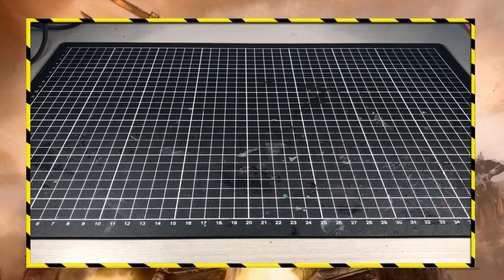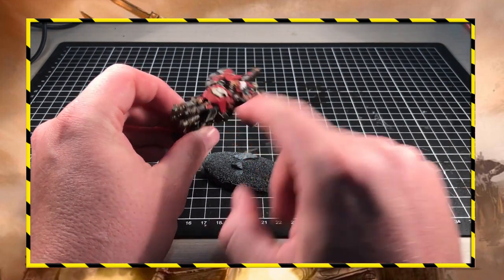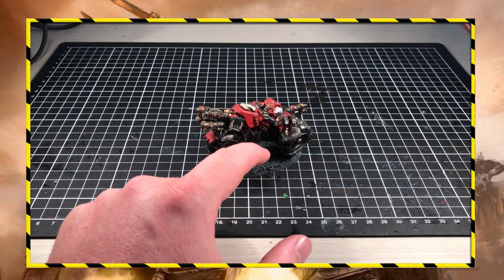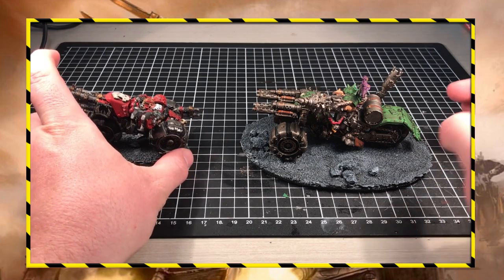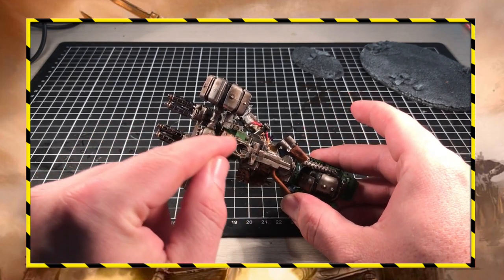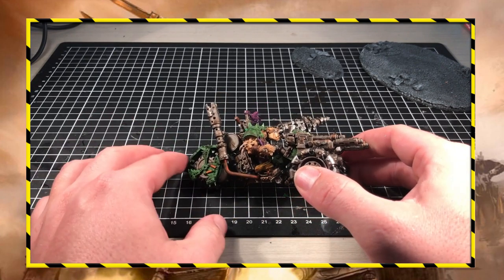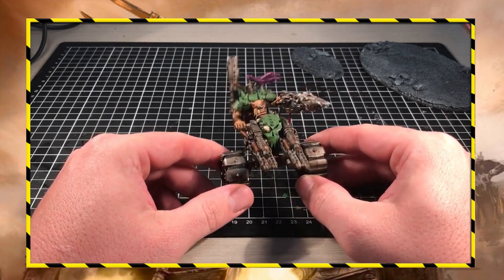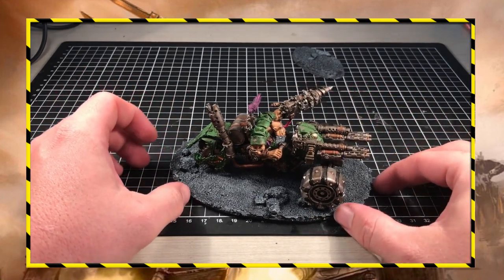Deffkilla Wartrike Spotlight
In this video I go a little more up close and in depth about the methods and madness that went into my Deffkilla Wartrike model recently shown in my Painted Army Showcase.